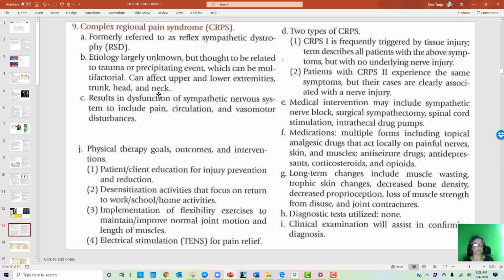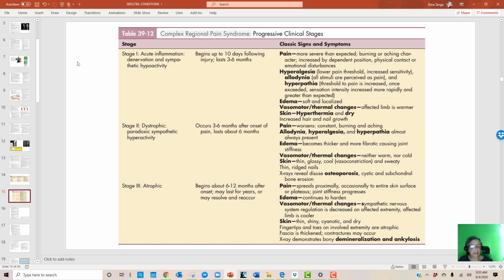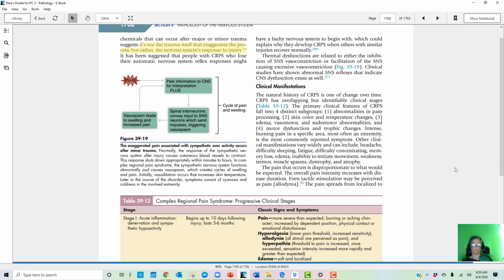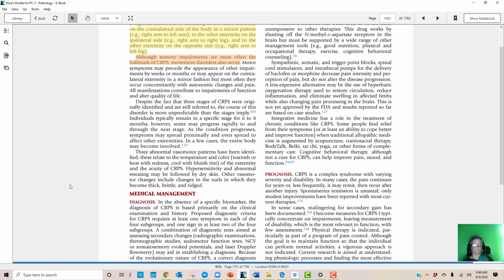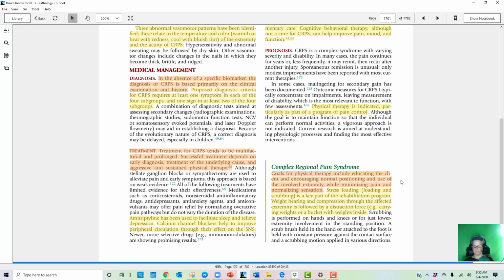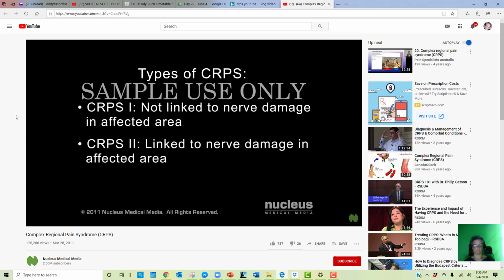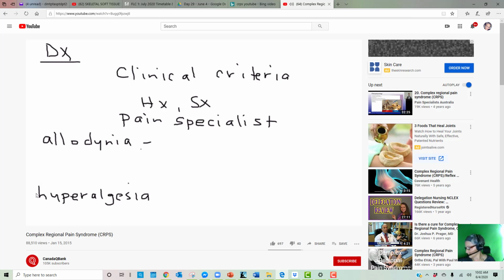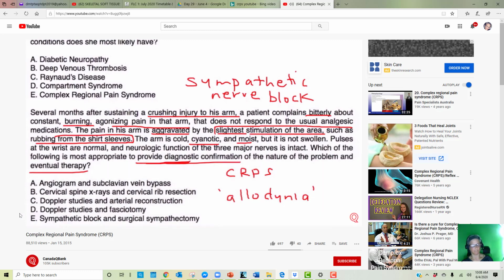CRPS Complex Regional Pain Syndrome 6-4-2020